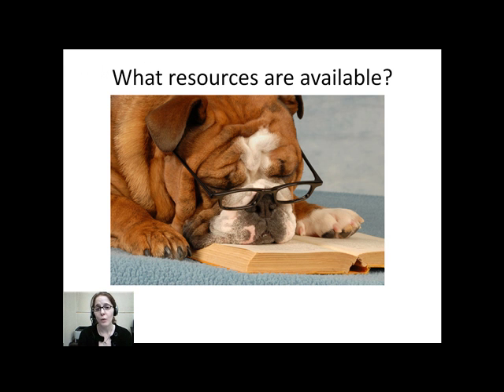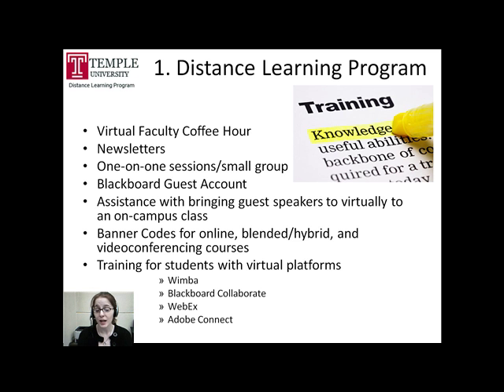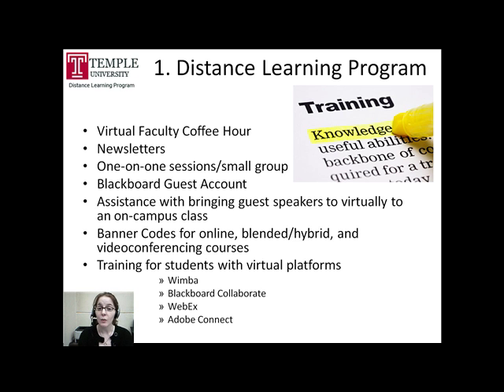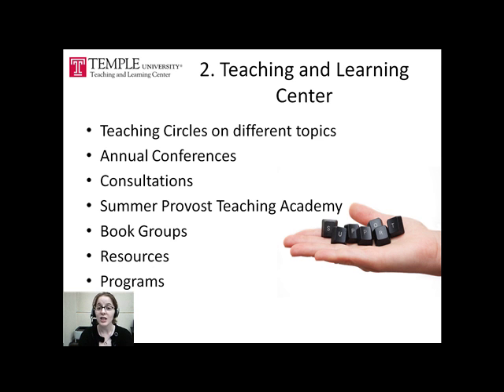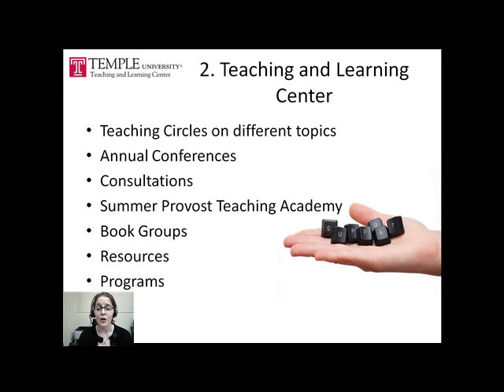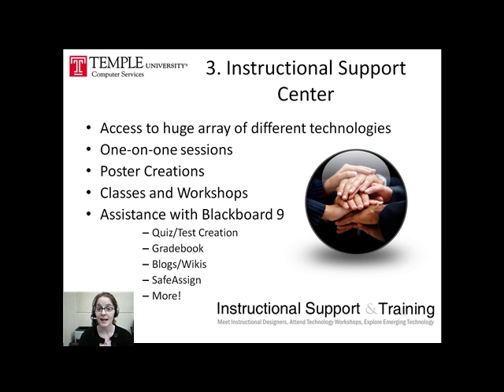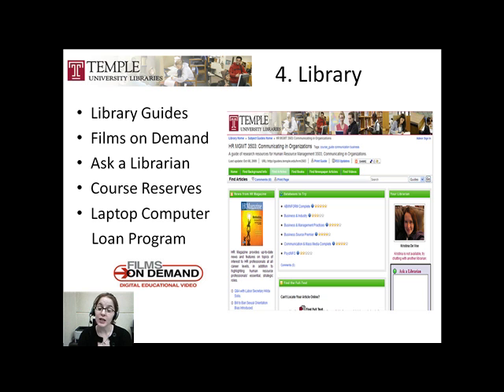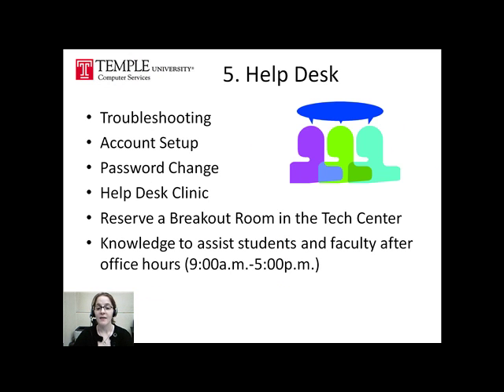Resources at Temple